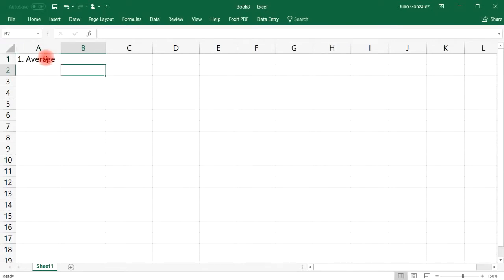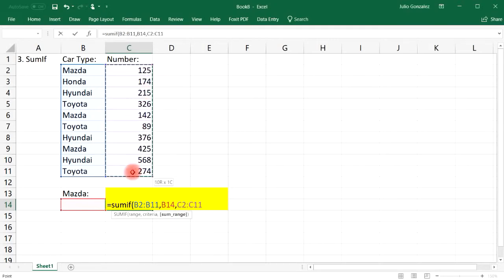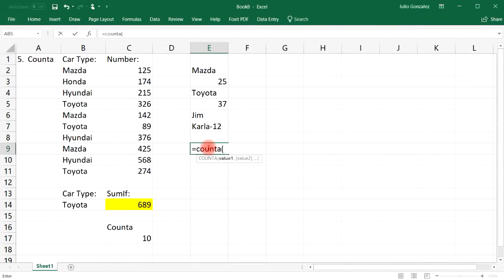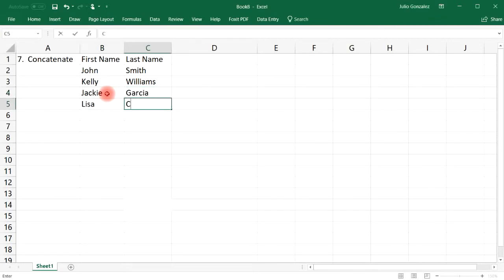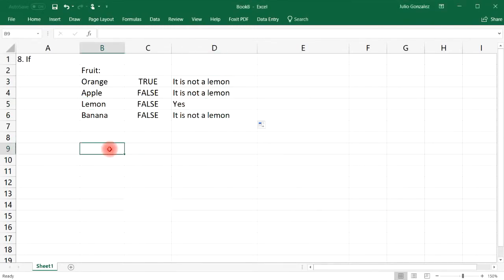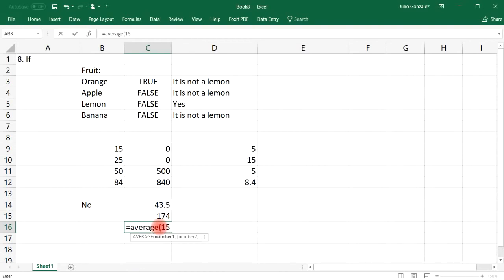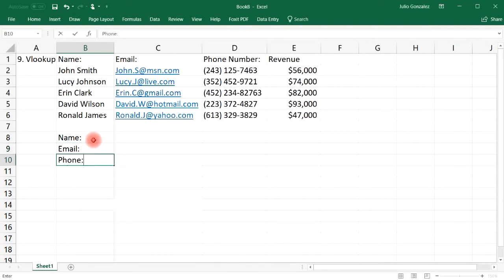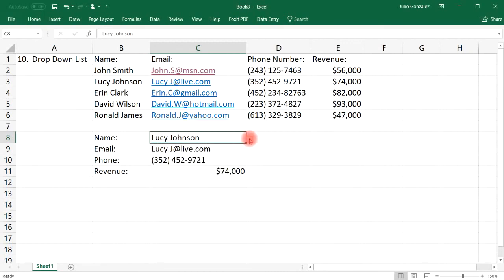10 Useful Microsoft Excel Functions not everyone knows about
10 Useful Microsoft Excel functions that not everyone knows about.

This video will show you 10 very useful Microsoft Excel functions that you may not know about. You will see exactly what these 10 functions are, how to use them and and why they are useful. Each of the 10 Microsoft Excel functions are demonstrated in a clear and easy to understand way, so that you can start using Microsoft Excel to its maximum capability. Start becoming an Excel Ninja today!